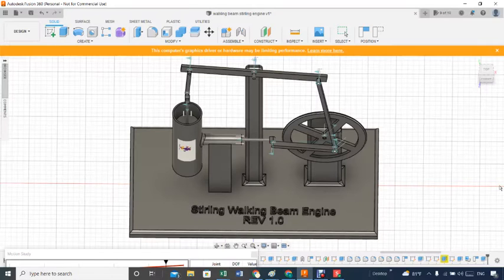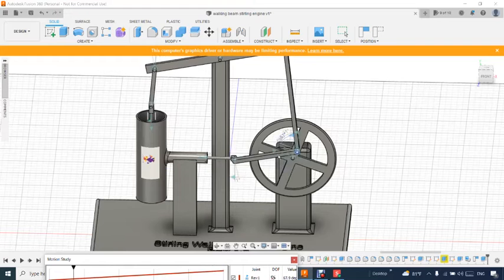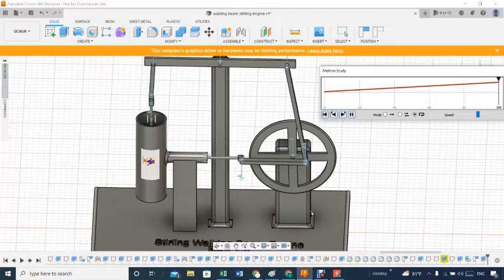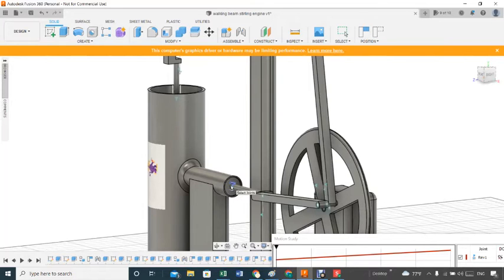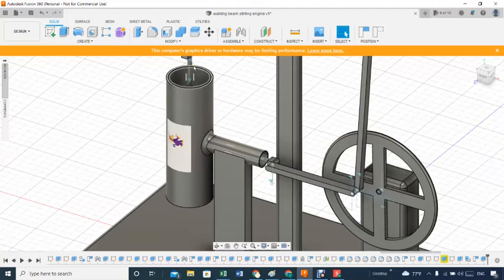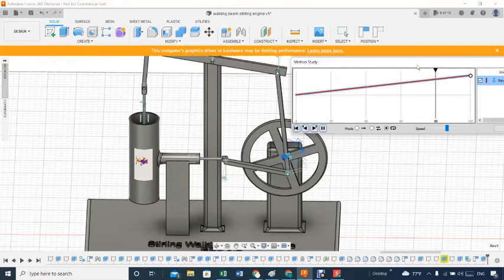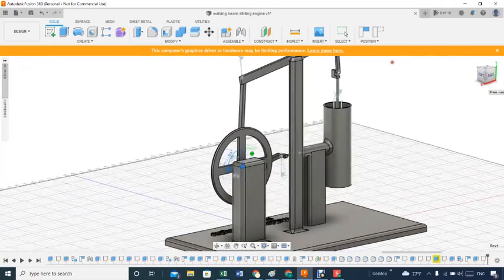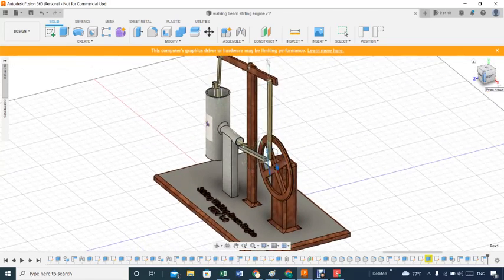STIRLING WALKING BEAM ENGINE SIMULATION IN FUSION 360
In this video we show the animation of a Stirling Walking Beam Engine based on Daryl Boyld's paper. The simulation shows the criticality of the timing  and the number of joins needed to achieve the simulation. The video of how this simulation was done needs to be edited...if 5 people are interested...then I'll edit it and upload it to youtube.